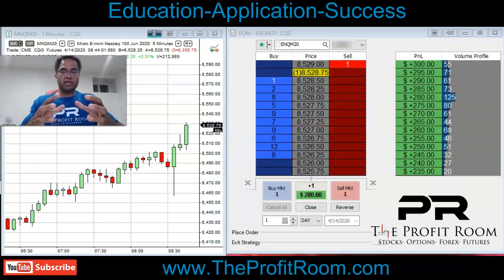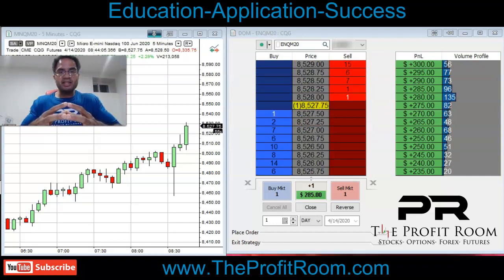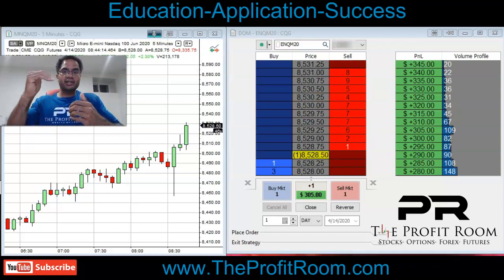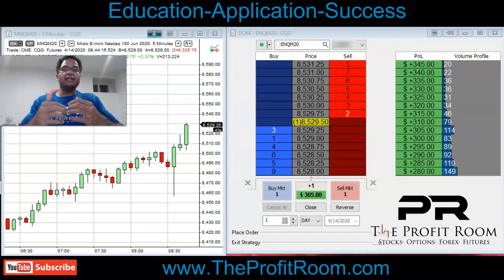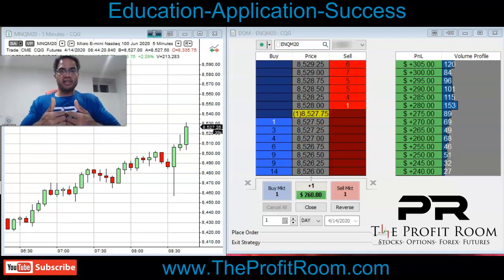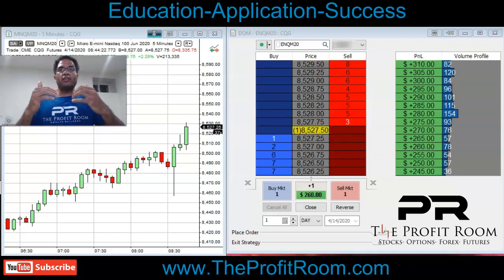How To Make $800 Profit in 30 seconds - Day Trading Live! E-mini - Stock Market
With the economic down turn there are opportunities to still make money from the comfort of your home. This is the time to empower yourself with that ability to be able to do so.   With the Coronavirus scare the financial markets have been very volatile. The Futures market gives great opportunities to make money while you are at home. With the right education and skill you can make great money trading them. Learning to trade the different financial markets  is a great alternative to having a second job. We can teach you how to trade the all markets: Stocks, Options, Futures, & Forex markets the safe way in our courses.  We teach our students to find controlled trade setups.Please look at our student success videos. Come  learn how to minimize the lost and maximize the profit. We spotted the trade setups and took some great profits. Learning technical analysis provides a huge benefit. You can profit when the market moves up, and you can profit when the market moves down.